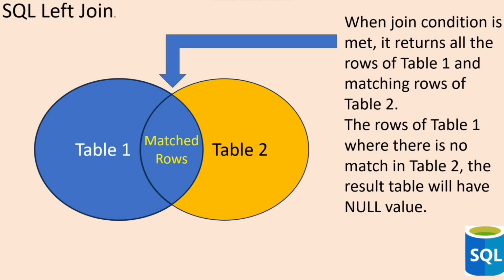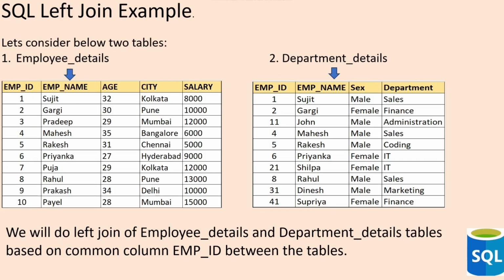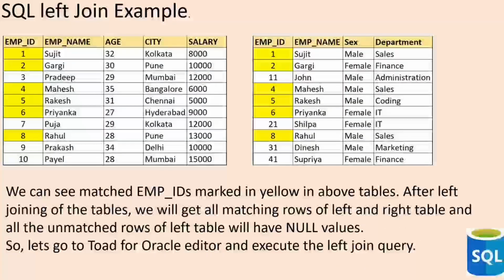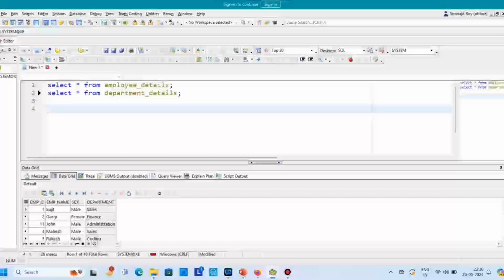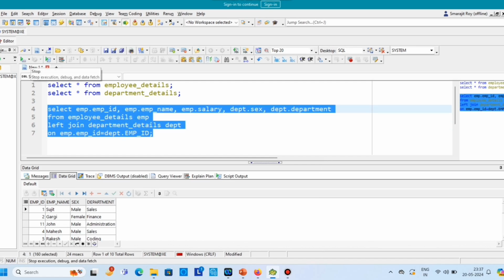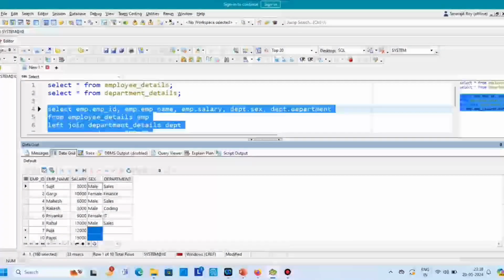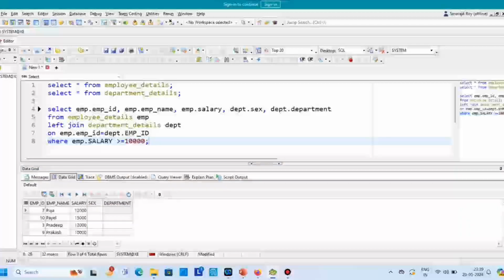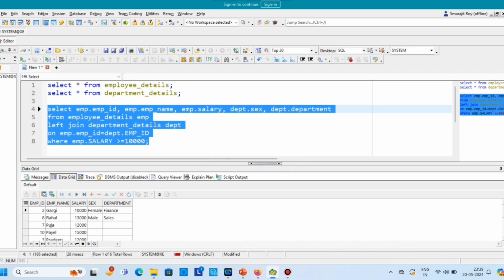SQL left join | How to use left join in SQL | SQL left join with where clause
left join
left join sql
sql left join
join
sql joins
joins in sql
left joins
left join in sql
mysql left join
sql joins tutorial
sql left join tutorial
sql left outer join
sql joins with examples,joins
left join شرح
left join en sql
left join mysql
left outer join operation with example